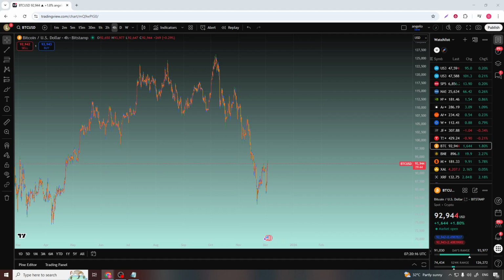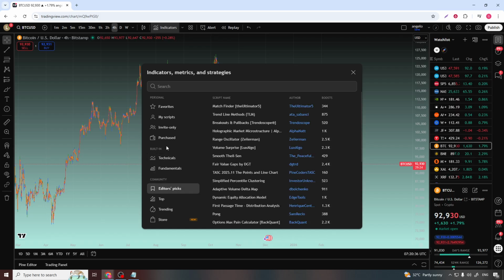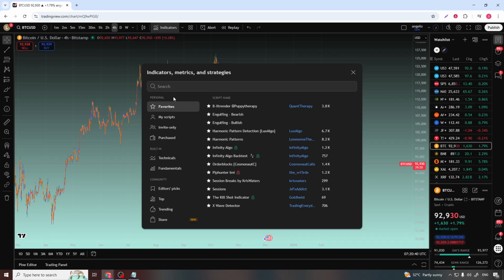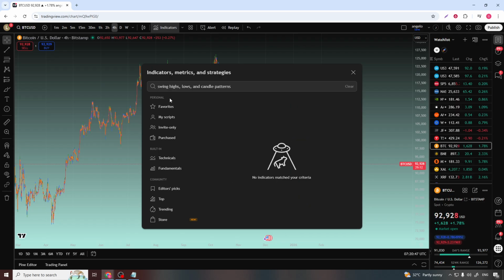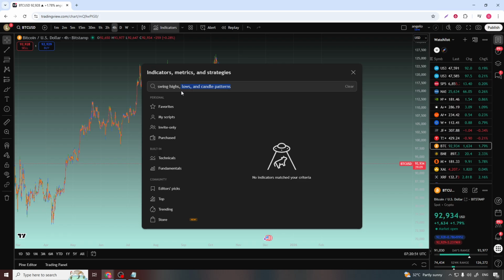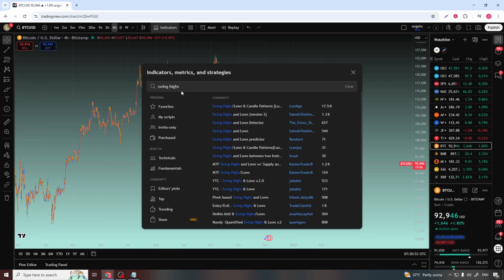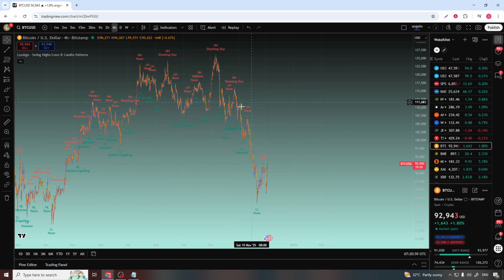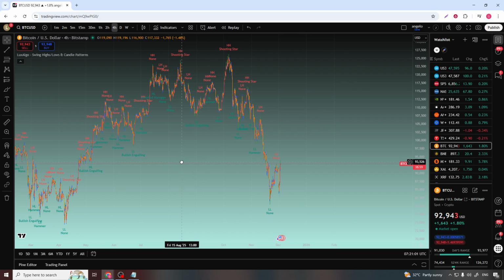How To Add Swing Highs Lows And Candle Patterns In Tradingview Pro (Quick And Easy Guide)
How To Add Swing Highs Lows And Candle Patterns In TradingView Pro — Learn how to automatically identify key swing points and candlestick patterns for smarter trading decisions. Discover how recognizing swing highs and lows combined with candle patterns improves market timing and trend analysis. Master these tools in TradingView Pro to enhance your technical strategy.

In this video, you will learn how to spot swing highs and lows, recognize important candlestick formations, improve entry and exit timing, and make better trade decisions using visual chart cues. Ideal for traders wanting precise chart setups and clear trend signals.